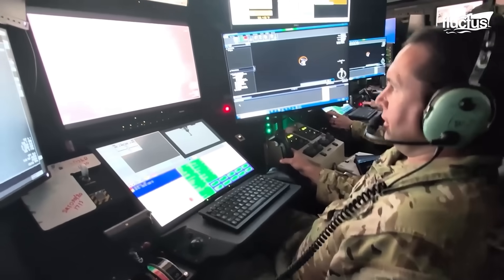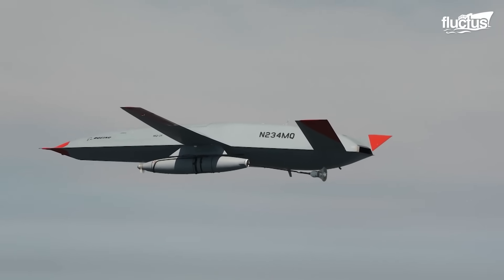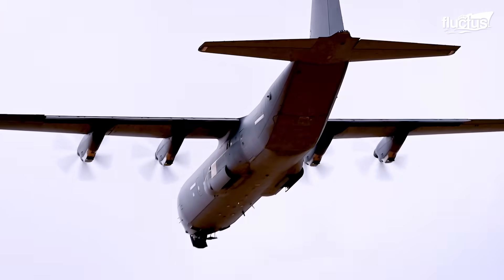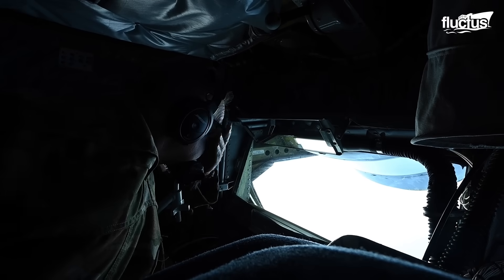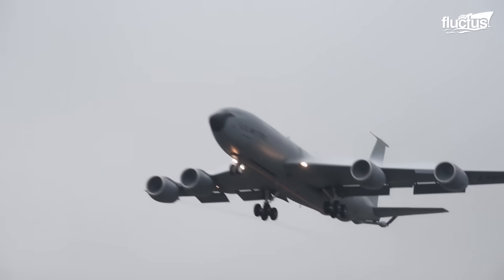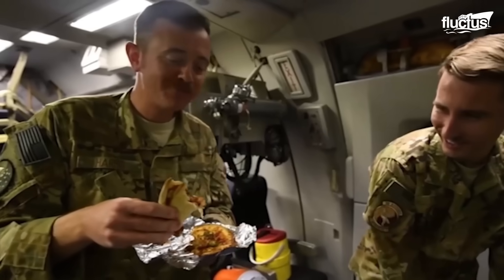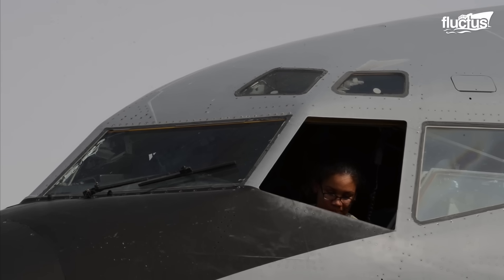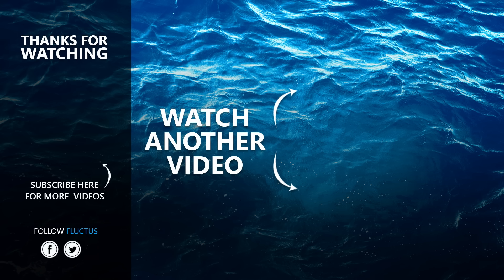US Tests Massive Air Refueling Drone on its Aircraft Carriers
Welcome back to the Fluctus Channel, as we explore how the U.S. military extends airpower with aerial refueling, from the KC-135 Stratotanker to the Navy’s new MQ-25 Stingray drone